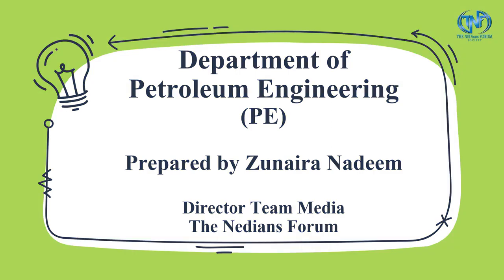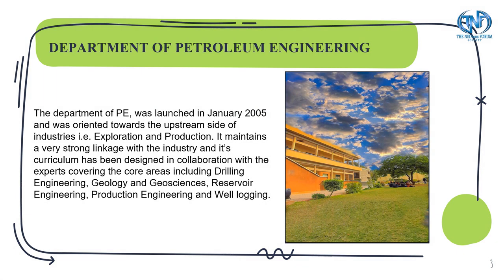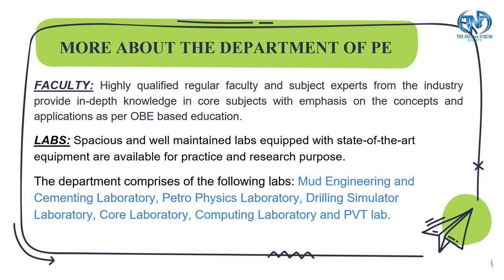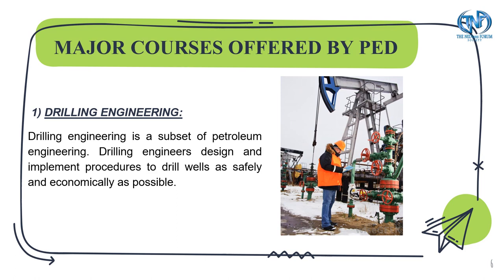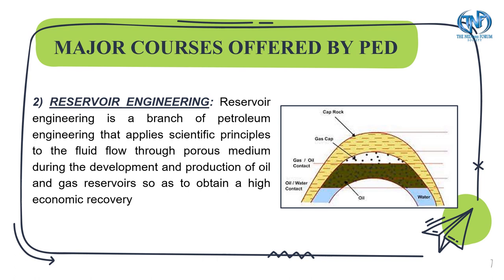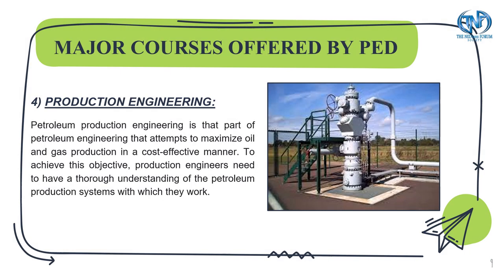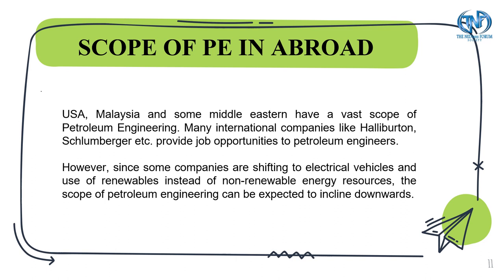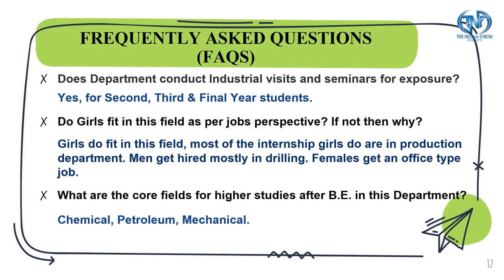Petroleum Engineering-NEDUET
Petroleum Engineering is focused mainly on activities related to the production of hydrocarbons such crude oil and natural gas. Petroleum engineers help find oil and gas for the country's energy needs. Petroleum engineers design and develop methods for extracting oil and gas from deposits below the Earth's surface. Petroleum engineers also find new ways to extract oil and gas from older wells.

Video Credits: Zunaira Nadeem